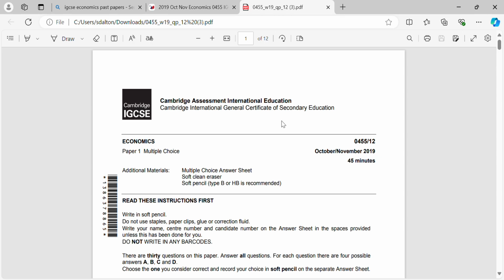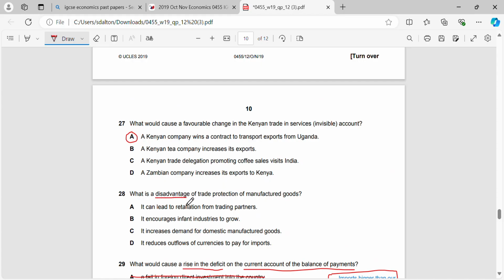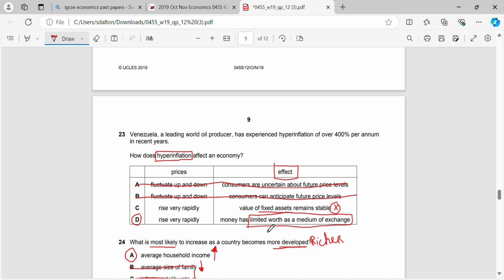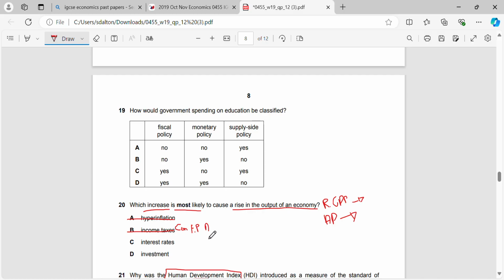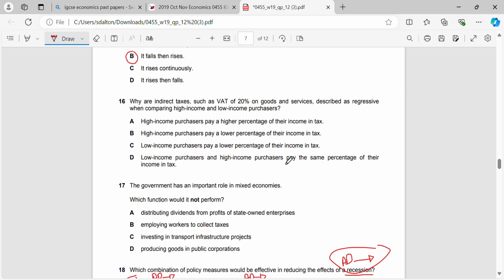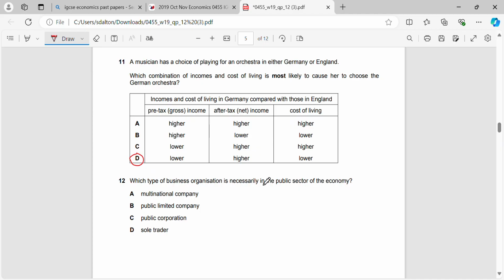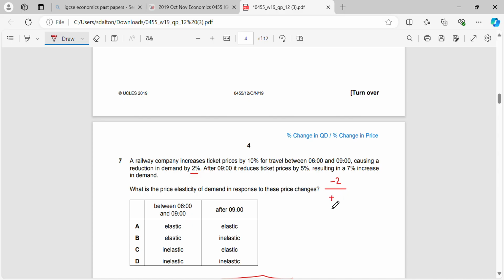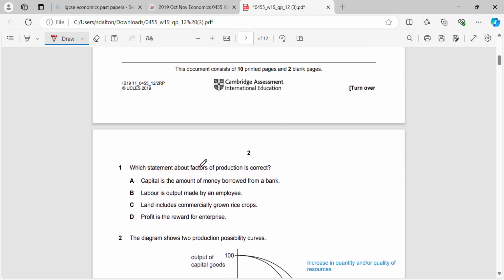0455 IGCSE Economics 2019 ON QP12 Solved